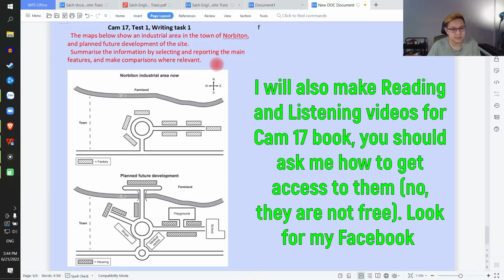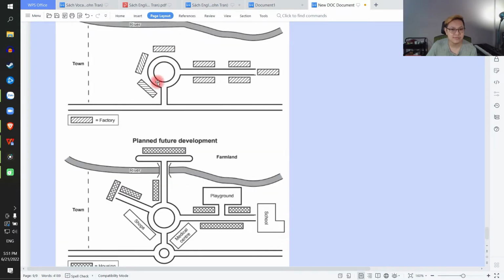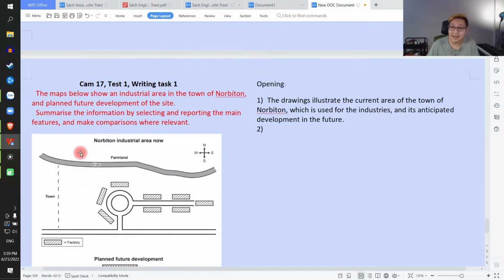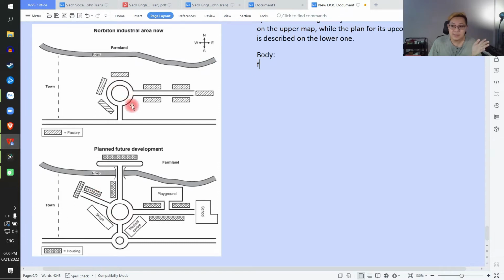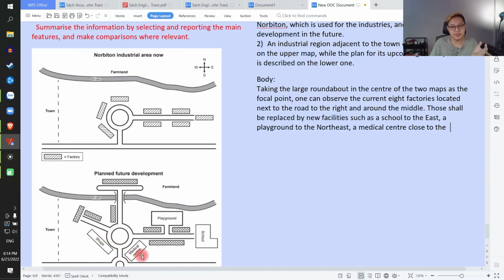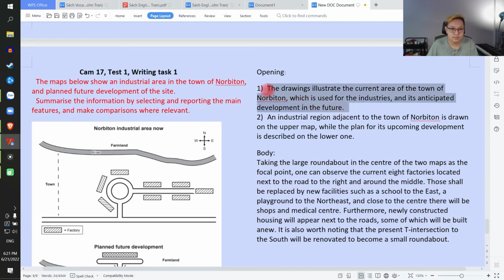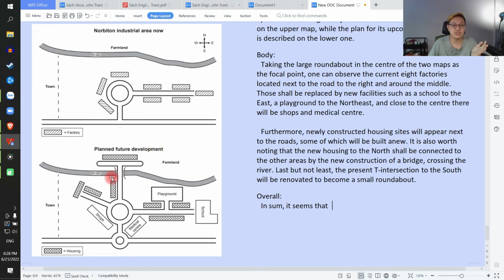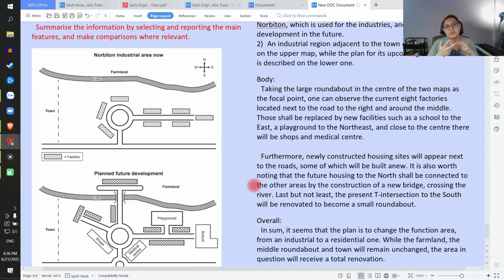IELTS Academic Writing Cam 17 Test 1 Writing task 1 dạng Maps